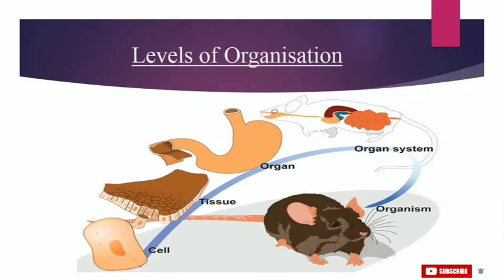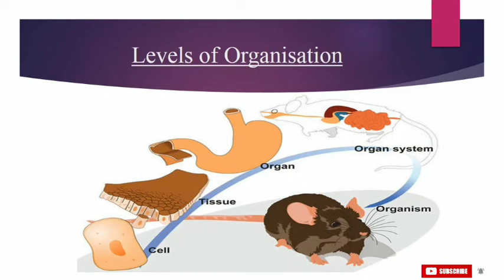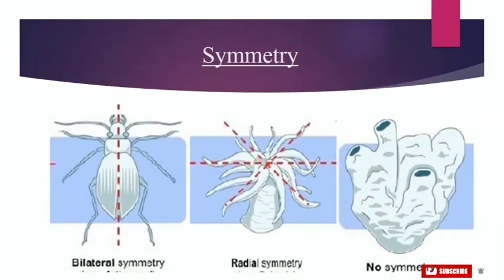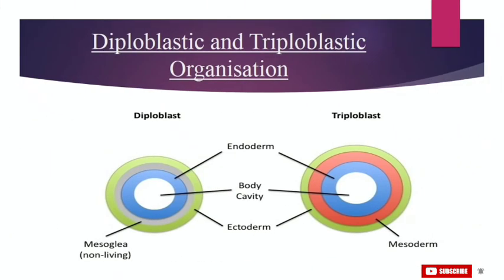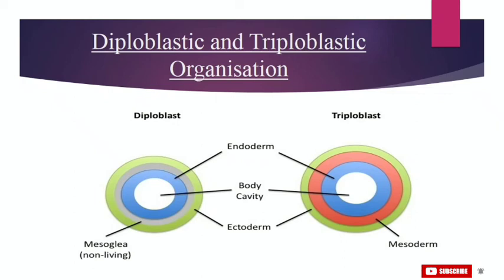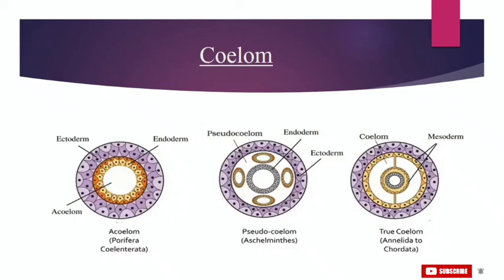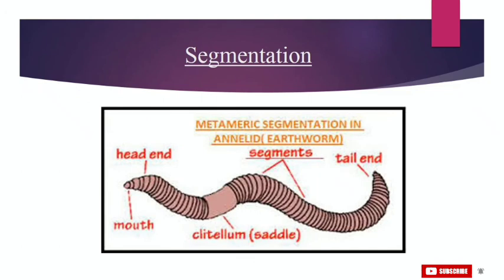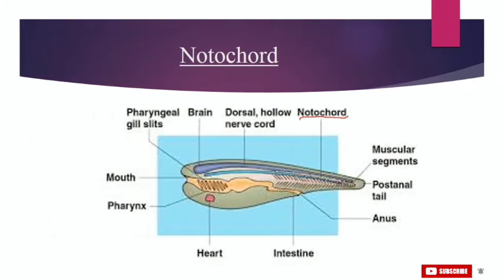Animal Kingdom - Basis of Classification | General Science | RRB NTPC | Sailee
Free Pdf Notes of All Subjects ( Just click on link below )

🛑 EduPhy India Whatsapp groups 📚 👨🏻‍🏫👩🏻‍🏫

Join us for free pdf notes and videos📲

Topics Covered -
What is basis of classification?

What are the criteria to classify animals?

What are the two main classifications of the animal kingdom?

What are the 5 main groups of the animal kingdom?

Join our telegram channel for free pdf notes , practice sheets and clearing your doubts ! ( link below )

Telegram (Join for free pdf notes , practice sheets and doubt session)